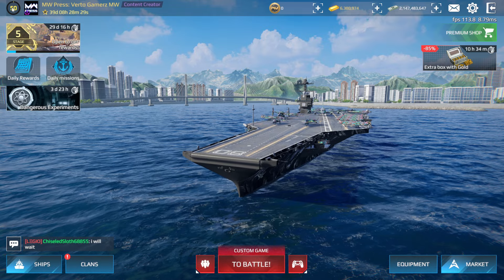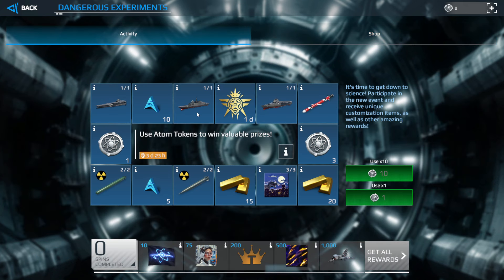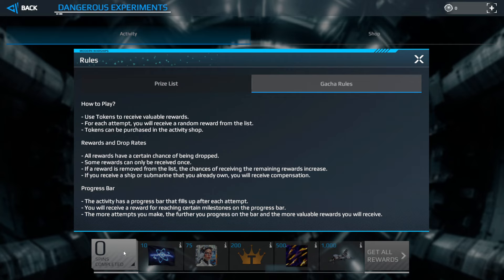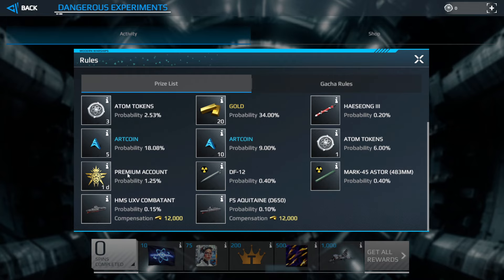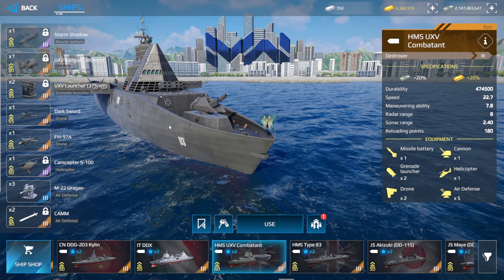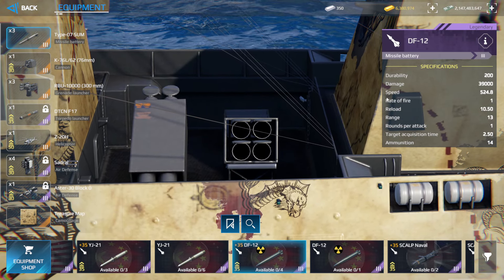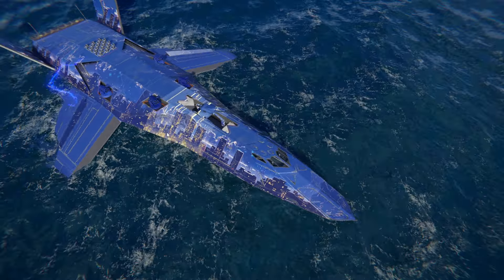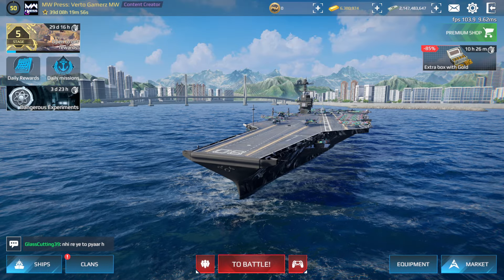Modern Warships: Dangerous Experiment Mini Gacha Event Details and Review